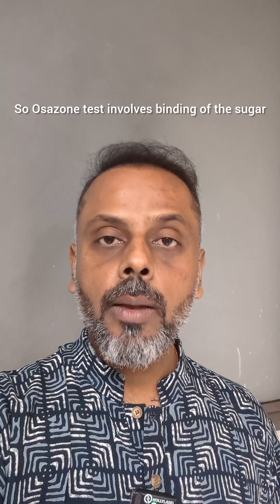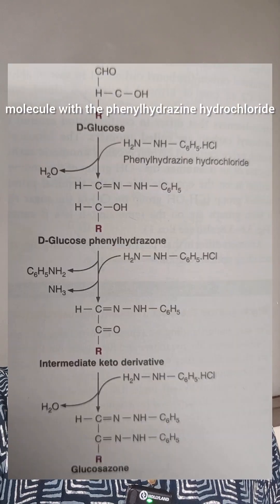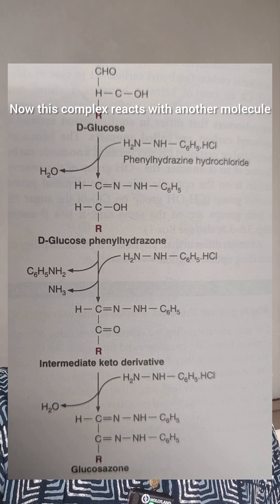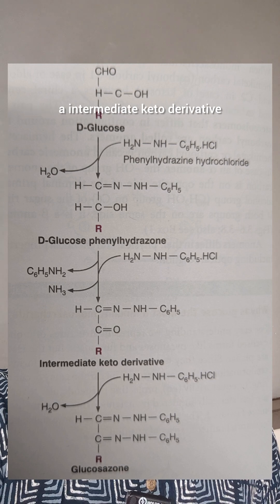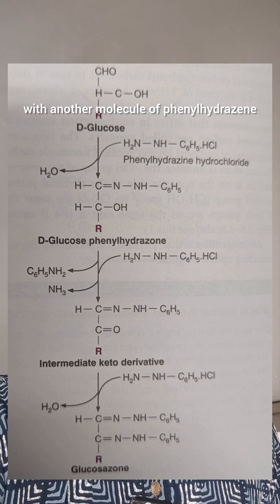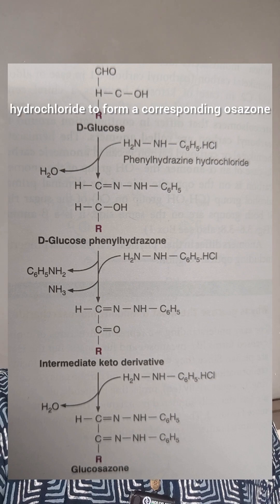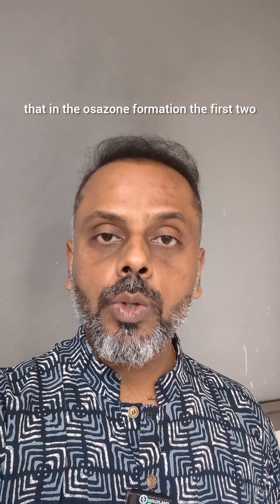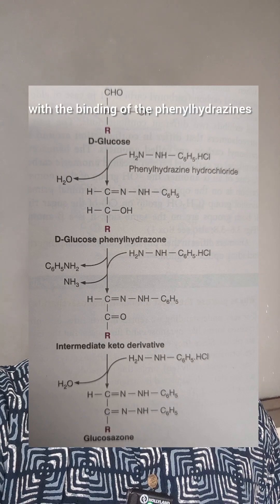Osazone Test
This is the video on osazone test. Osazone test is done for the identification of the carbohydrates.

Video contains mechanism behind osazone test and different types of osazone form by the carbohydrates